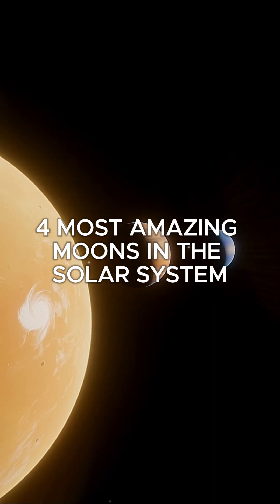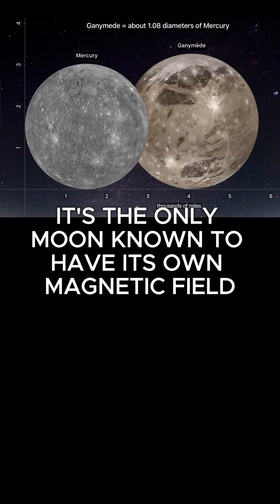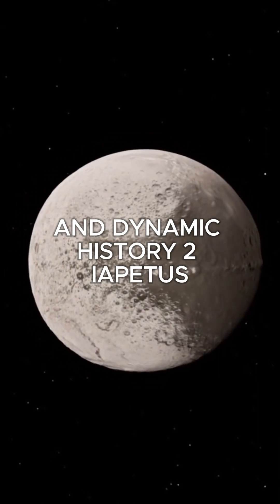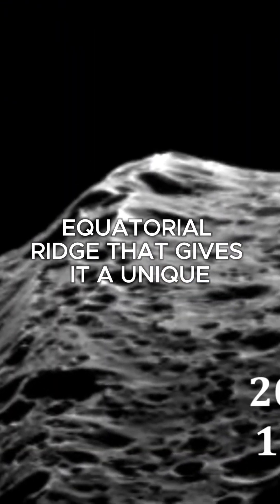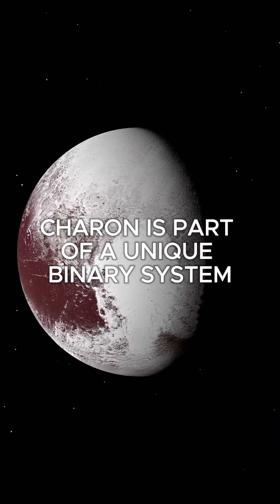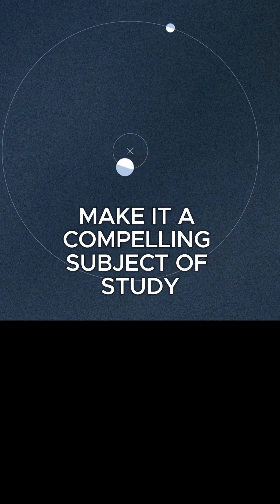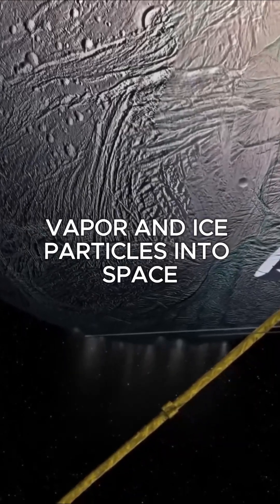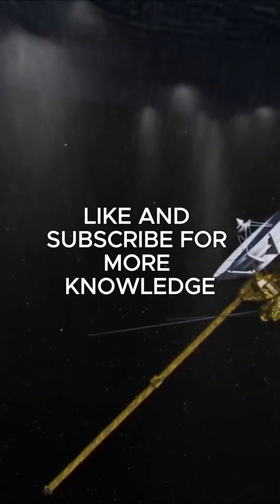4 most amazing moon in the solar system part 2.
Here are 4 of the most amazing moon in the solar system !